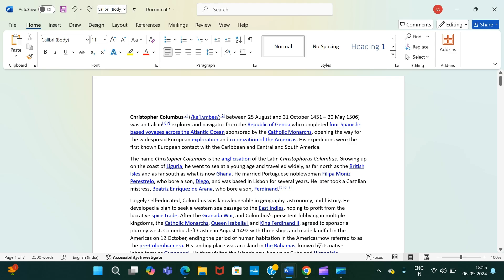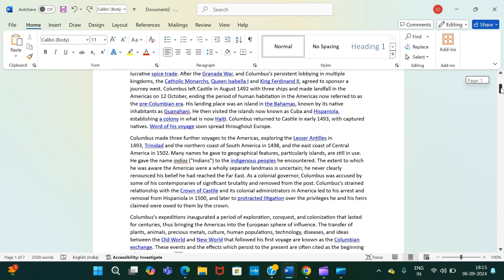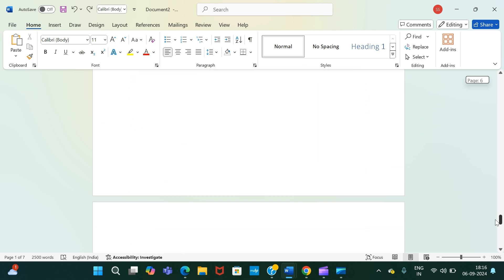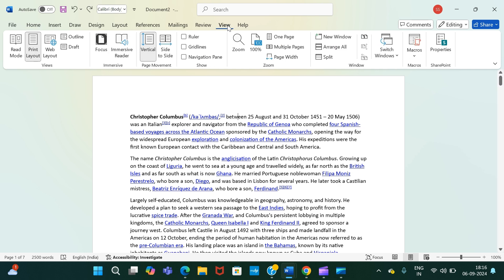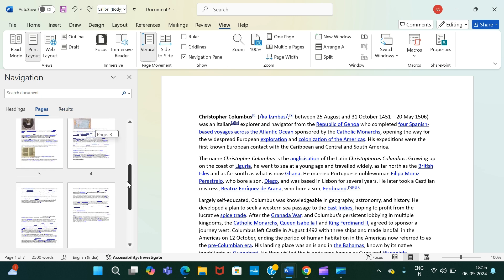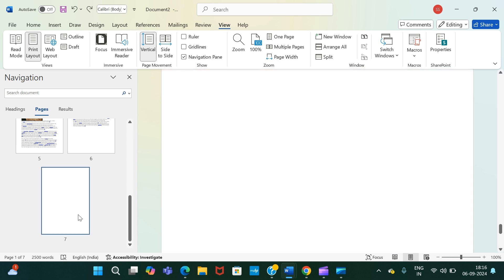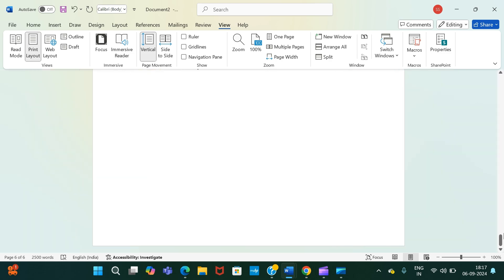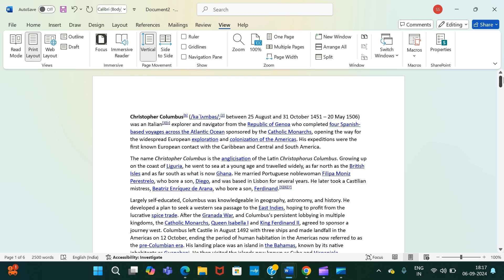How to Delete Page in MS Word || MS Word for Beginners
In this video I have shown you
how to delete page in ms word
how to delete page in ms word 2007
how to delete page in ms word in mobile
how to delete page in ms word 2010
how to delete page in ms word 2016
how to delete page in ms word in tamil
how to delete page in ms word 2021
how to delete page in ms word in phone
how to delete page in ms word 2019
how to delete page in ms word in telegu
how to delete page in ms word in laptop
how to delete page in ms word in hindi
how to delete page in ms word file
how to delete page in ms word windows 11

how to delete page in ms word android
how to delete page in ms word in malayalam
how to delete page in ms word document
how to delete page in ms word in mac
how to delete page in ms word bangla
how to delete a page in ms word 2021
how to delete a page in ms word
how to delete a page in ms word windows 11
how to delete a page in ms word 2016
how to delete any page in ms word
how to delete a page in ms word 2010
how to delete a page in ms word 2019
how to delete a page in ms word in mobile
how to delete a page in ms word in tamil
how to delete a blank page in ms word
how to delete an extra page in ms word
how to delete blank page in ms word 2019
how to delete blank page in ms word 2016
how to delete blank page in ms word tamil
how to delete blank page in ms word mobile
how to delete blank page in ms word
how to delete blank page in ms word 2007
how to delete blank page in ms word 2010
how to delete blank page in ms word telugu
how to delete blank page in ms word in hindi
how to delete blank page in ms word in mobile
how to delete last blank page in ms word
how to delete middle blank page in ms word
how can delete blank page in ms word
how can we remove page in ms word
how to delete empty page in ms word document
how to delete blank page in ms word document
how to remove page from ms word document
how to remove blank page in ms word document
how to remove double page in ms word
how to delete a page in ms word document
how to delete extra page in ms word in mac
how to delete extra page in ms word mobile
how to delete extra page in ms word tamil
how to delete empty page in ms word
how to delete extra page in ms word 2013
how to delete extra page in ms word 2010
how to delete extra page in ms word 2007
how to delete extra page in ms word 2021
how to delete extra page in ms word
how to delete extra page in ms word in kannada
how to delete extra page in ms word in hindi
how to delete extra page in ms word in mobile
how to delete ms word extra page in telugu
how to delete extra page in ms word in tamil
how to delete extra page in ms word file
how to delete blank page in ms word file
how to delete page from ms word 2007
how to delete a page from ms word in mobile
how to delete a page on word microsoft
how to delete extra pages on microsoft word
how to delete page in ms word hindi
ms word me extra page how to delete in hindi
how to delete page in ms word in macbook
how to delete page in ms word in telugu
how to delete page in ms word in hp laptop
how to delete page in ms word in kannada
how to delete blank page in ms word in tamil
how to delete extra page in ms word in laptop
how to delete a page in microsoft office word
how to delete last page in ms word
how to remove blank page in ms word in laptop
how to delete page in ms word macbook
how to delete middle page in ms word
how to delete blank page in ms word malayalam
how to delete page in ms word mobile
how to delete page in ms word malayalam
how to delete next page in ms word
how to remove first page number in ms word
how to delete next page in microsoft word
how to delete new page in ms word
how to delete page in ms word on mobile
how to delete page in ms word on mac
how to delete page in ms word on phone
how to delete extra page in microsoft office word
how to delete page in ms office word
how to delete blank page in ms office word
how to delete a page in ms word on mac
how to delete a single page in ms word
how to delete the empty page in ms word
how to delete the first page in ms word
how to delete empty pages in ms word tamil
how to delete page in ms word telugu
how to delete page in the microsoft word
how to delete the blank page in ms word
how to delete the middle page in ms word
how to delete the extra page in ms word
how to delete the extra pages in ms word
how to delete blank page in ms word windows 7
how to delete page in ms word windows 10
how to delete 2nd page in microsoft word